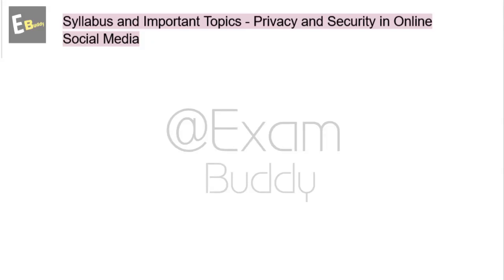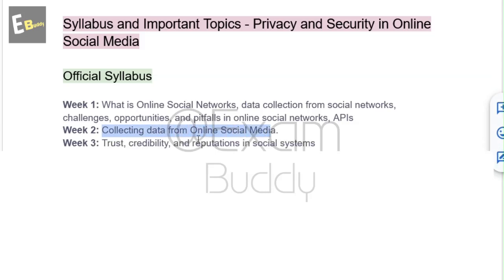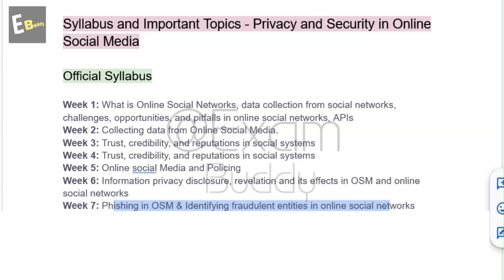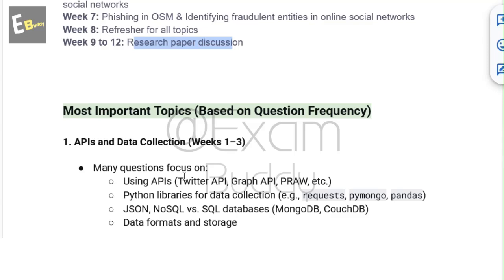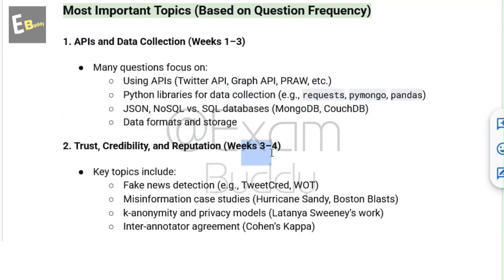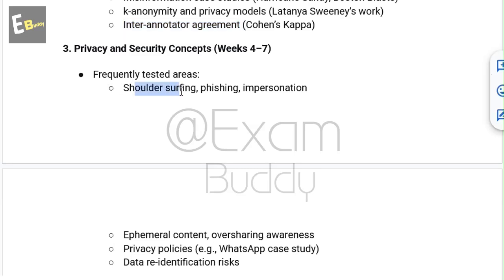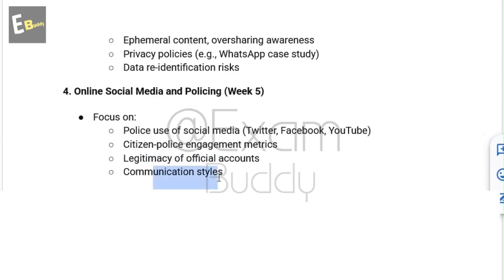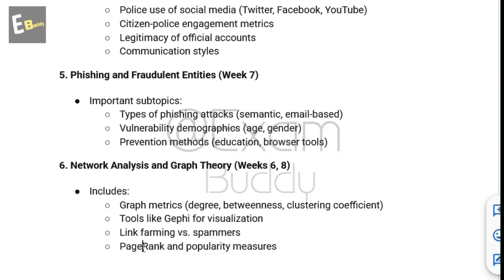Privacy and Security in Online Social Media | Course Syllabus & Important Topics | July 2025 Exam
In this video, we cover the complete NPTEL course syllabus for Privacy and Security in Online Social Media along with the most important topics you must focus on for the July 2025 exam.
This guide is specially designed to help you study effectively, by highlighting key concepts that frequently appear in exams.
Whether you are looking for assignment insights, topic-wise importance, or exam preparation strategy, this video will help you stay on track.

🔥 Topics Covered:
✔️ Full Privacy and Security in Online Social Media Syllabus Breakdown
✔️ High-Frequency Important Topics
✔️ Focus Areas for July 2025 Exam
✔️ Study Tips to Crack NPTEL Privacy and Security in Online Social Media Exam

NPTEL Privacy and Security in Online Social Media July 2025 exam date
NPTEL Privacy and Security in Online Social Media July 2025 syllabus
NPTEL Privacy and Security in Online Social Media July 2025 study plan
NPTEL Privacy and Security in Online Social Media assignment solutions 2025
NPTEL Privacy and Security in Online Social Media online course July 2025
NPTEL Privacy and Security in Online Social Media July 2025 exam roadmap
NPTEL Privacy and Security in Online Social Media exam passing criteria
NPTEL Privacy and Security in Online Social Media July 2025 preparation strategy
NPTEL Privacy and Security in Online Social Media July 2025 study material
Best books for NPTEL Entrepreneurship exam 2025
NPTEL Privacy and Security in Online Social Media July 2025 practice questions
NPTEL Privacy and Security in Online Social Media exam registration process 2025
NPTEL Privacy and Security in Online Social Media certificate validity
NPTEL Privacy and Security in Online Social Media July 2025 important assignments
NPTEL Privacy and Security in Online Social Media July 2025 time management tips
NPTEL Privacy and Security in Online Social Media July 2025 exam pattern
How to score high in NPTEL Privacy and Security in Online Social Media July 2025
NPTEL Privacy and Security in Online Social Media July 2025 deadline
NPTEL Privacy and Security in Online Social Media  July 2025 course highlights
NPTEL Privacy and Security in Online Social Media  July 2025 learning resources
NPTEL Privacy and Security in Online Social Media July 2025 expert study guide